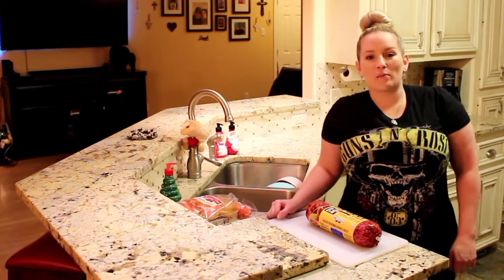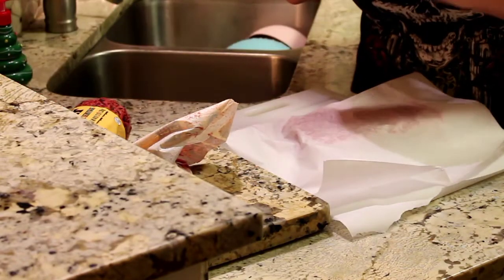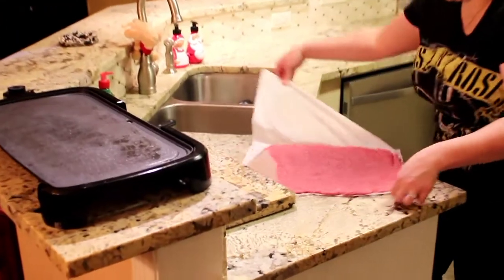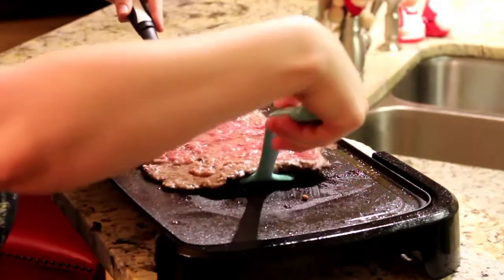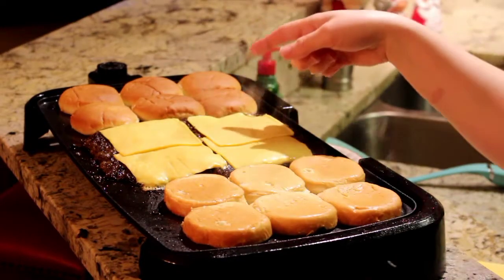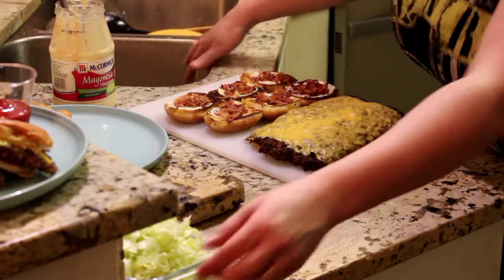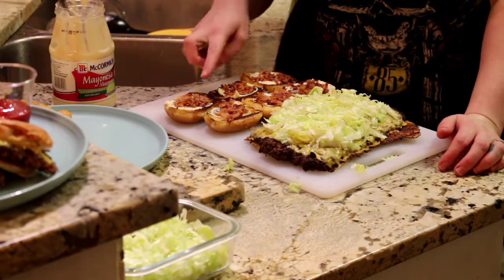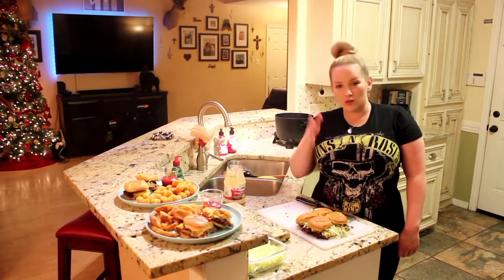CHEESBURGER SLIDERS|BEST RECIPE| HAWAIIAN ROLLS|MUST TRY!!!😋AWARD WINNING#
Cheeseburger 🍔 sliders best recipe..These are the best sliders with only 3-ingredients and yes we used hawaiian rolls yummy.. these are a must try not to mention they only take about 25 minutes to cook!!

Ingredients
3lb ground beef
1 pkg Hawaiian sliders
Deli cheese thin
Wax paper

For more details please tune in to video